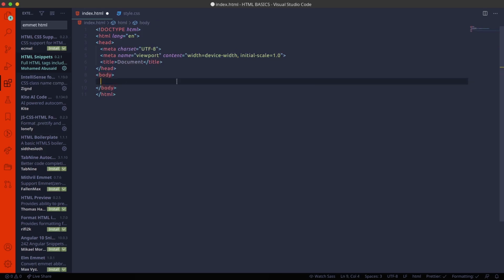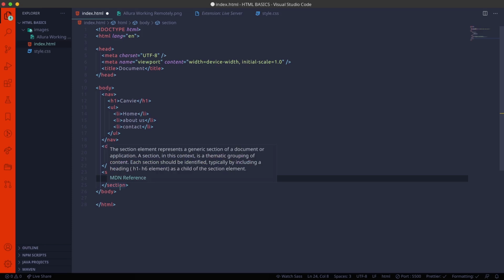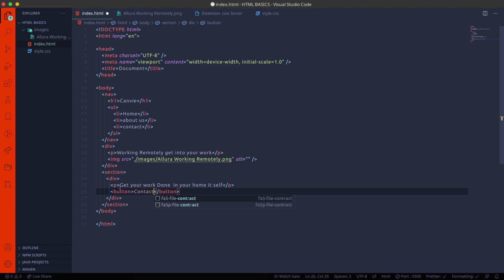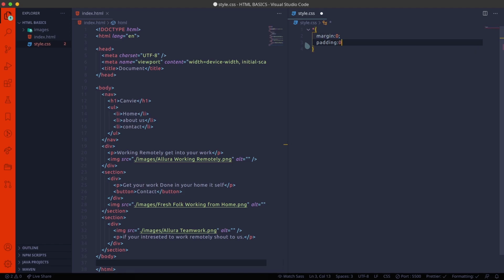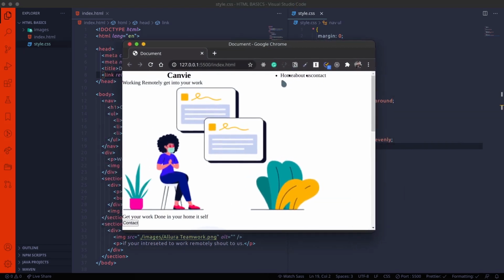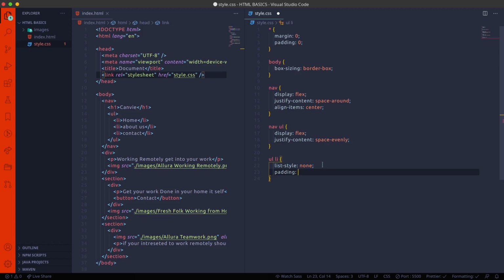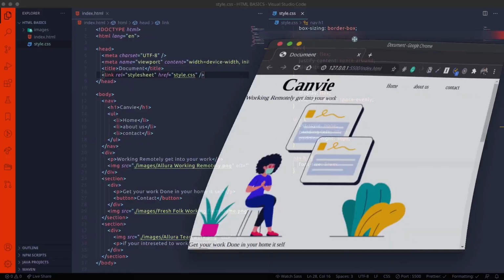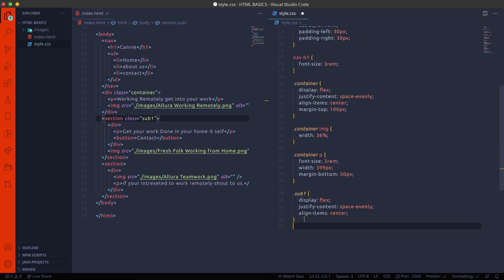HTML And CSS Web Page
This is a crash course of making a simple web page using Html and CSS